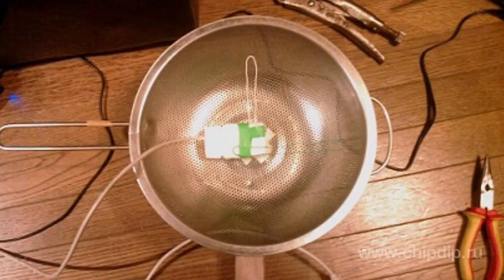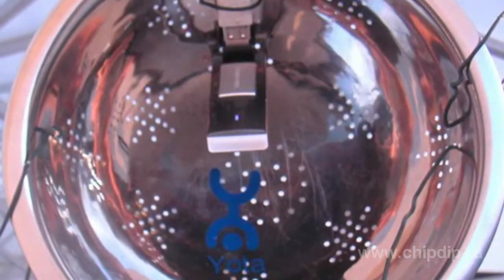Reflectors for Yota Modems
Reflectors for Yota ModemsWireless Internet becomes more and more available. One of the most popular protocols today is the one offered by Skartel - Yota protocol.We will not mention other details, but the working range of Yota: 2.5-2.7 GHz. This means that devices intended to receive Wi-Fi, such as a spiral antenna, can antenna etc, can also be configured for this range.A pleasant discovery is that standard Yota modems work much better if you use reflectors with them. No need for electric connection between an antenna and reflector. Optimal dimensions for the frequency of 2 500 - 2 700 MHz will be 60-120 mm. A reflector can have many shapes: a flat or a volumetric disk, or a semi-cylinder reflector. It can be a ready steel item, such as a frying pan or a strainer. The matter is that the gain will be considerable and will make some 7-9 decibel. It means it is worth working!